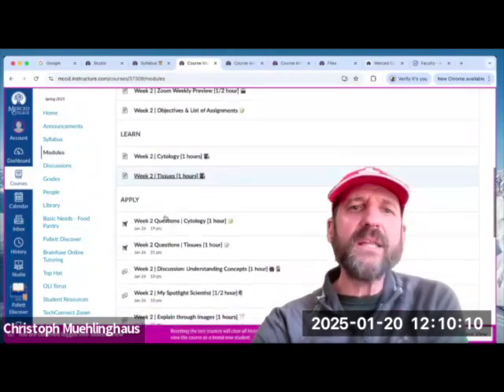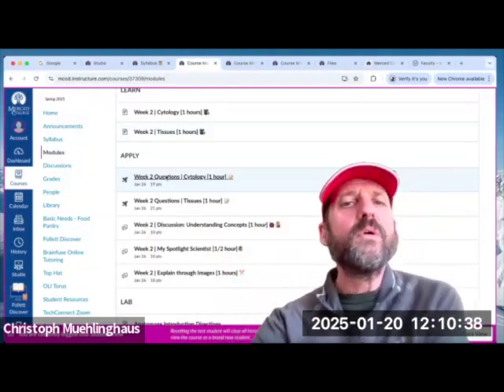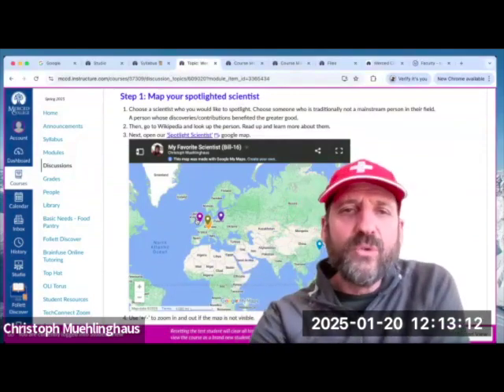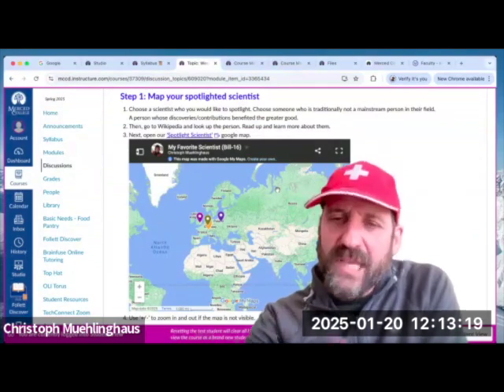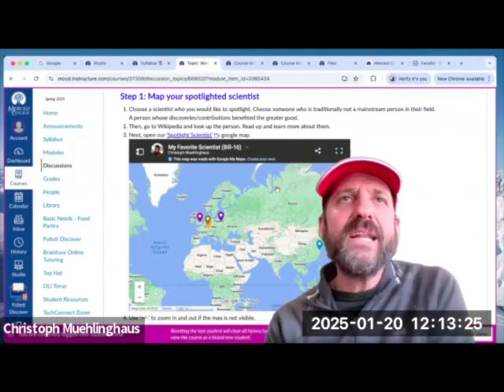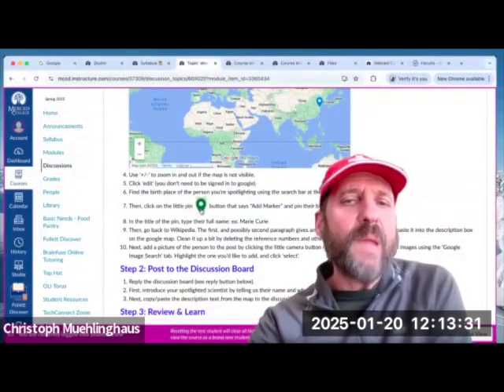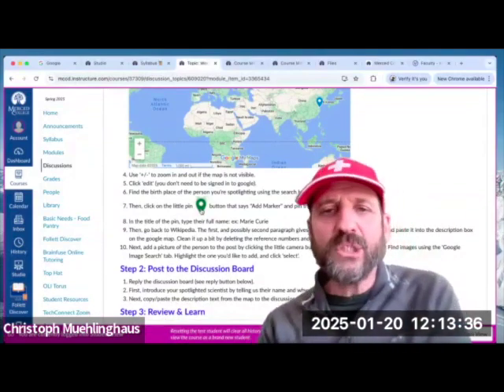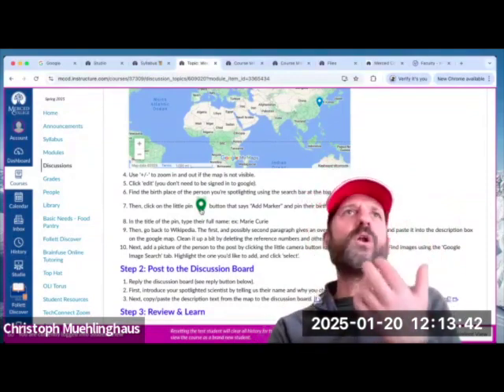Week #2 Zoom Preview Biol 16